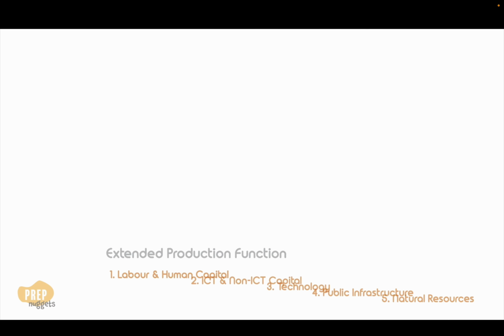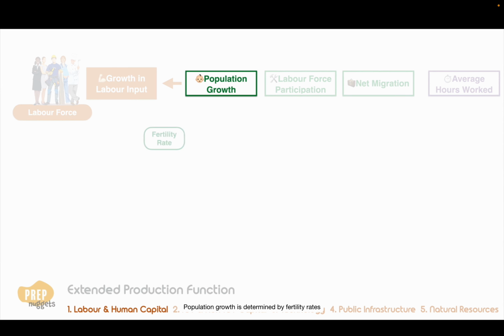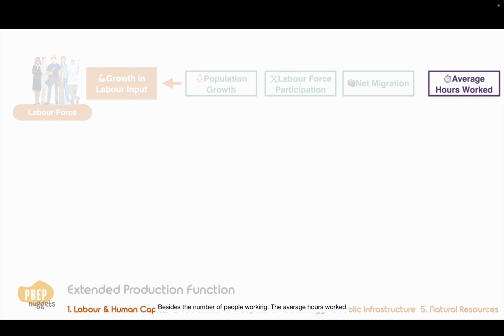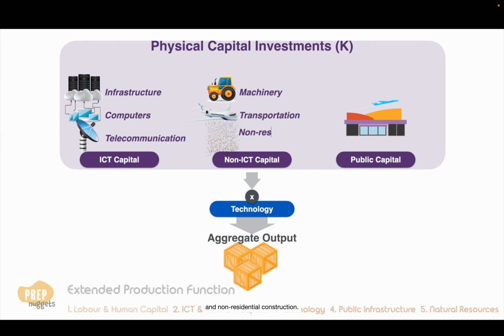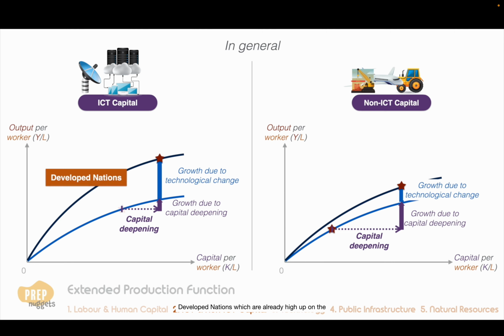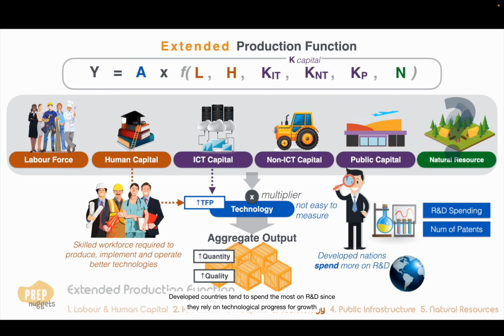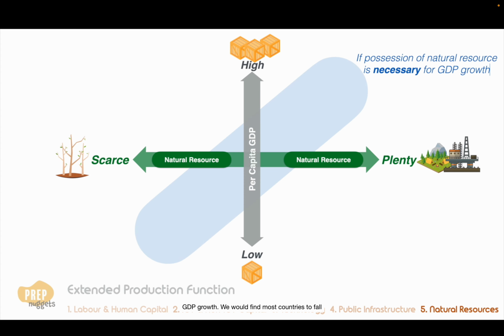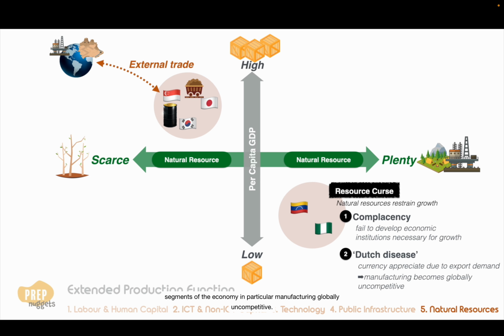3 Extended Production Function